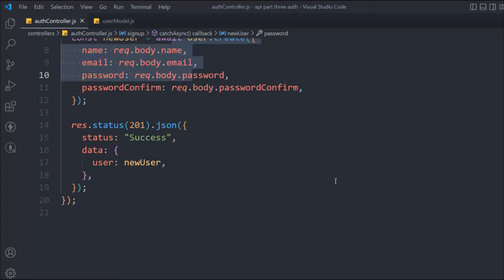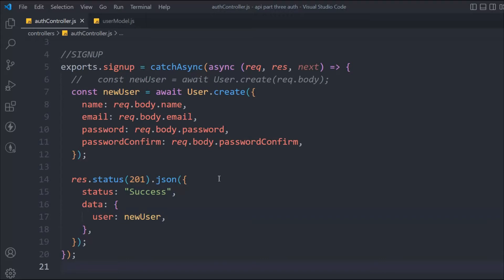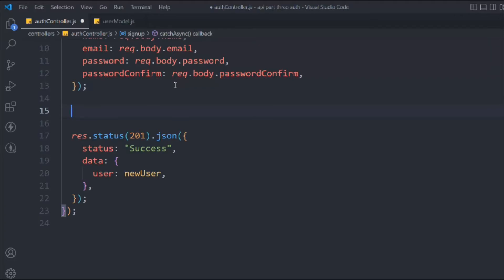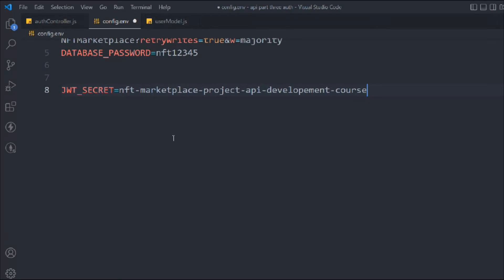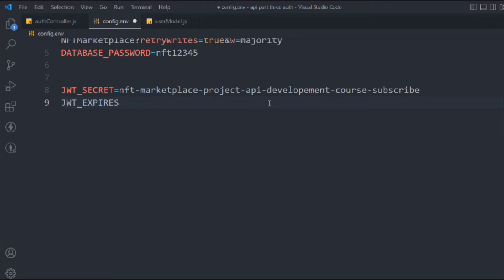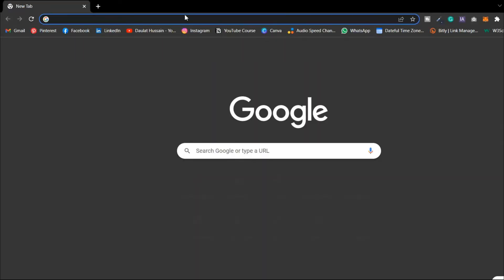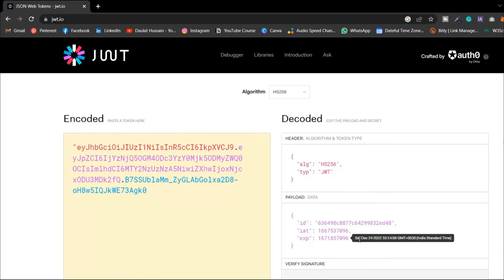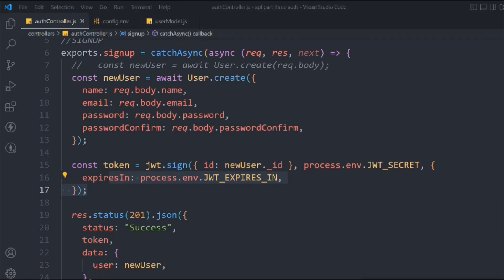JWT Token Authentication API | Build User Verification And Auth With JWT (JSON Web Tokens) Node Js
Securing Node.js RESTful APIs with JSON Web Tokens

SON Web Token (JWT) is a compact, URL-safe means of representing claims to be transferred between two parties. The claims in a JWT are encoded as a JSON object that is used as the payload of a JSON Web Signature (JWS) structure or as the plaintext of a JSON Web Encryption (JWE) structure, enabling the claims to be digitally signed or integrity protected with a Message Authentication Code (MAC) and/or encrypted.

That was a mouthful. Let’s translate that to English. A JWT is an encoded string of characters which is safe to send between two computers if they both have HTTPS. The token represents a value that is accessible only by the computer that has access to the secret key with which it was encrypted. Simple enough, right?

JWT Token Authentication API | Build User Verification And Auth With JWT Authentication Node Js

Workout Video: